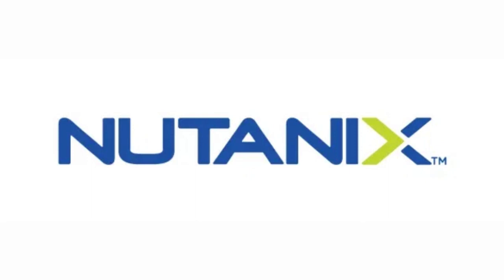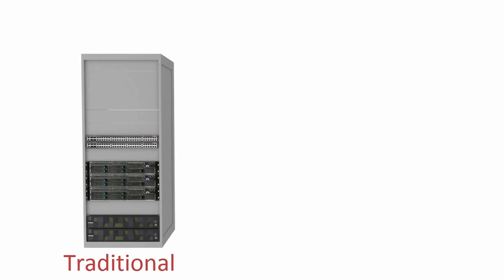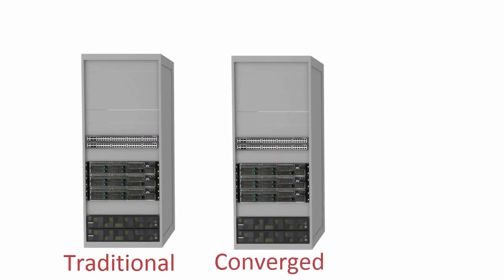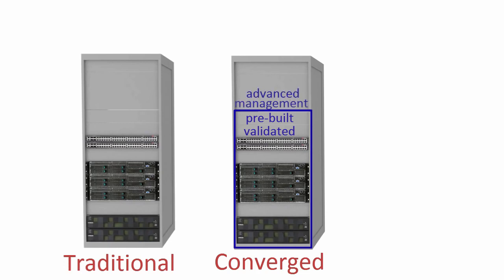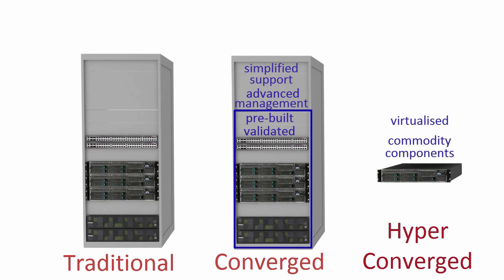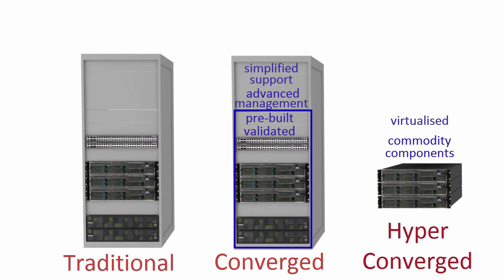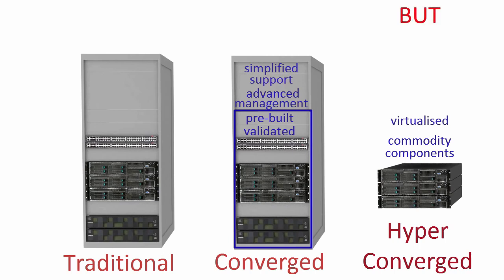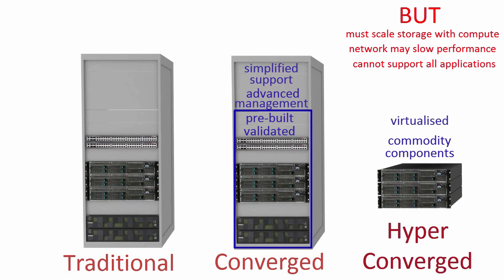What is ?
Hyperconverged infrastructure (HCI) is a software-defined, unified system that combines all the elements of a traditional data center: storage, compute, networking, and management. This integrated solution uses software and x86 servers to replace expensive, purpose-built hardware. With hyperconverged infrastructure, you’ll decrease data center complexity and increase scalability.

Traditional three-tier architecture is expensive to build, complex to operate, and difficult to scale. Don't wait on the IT infrastructure that can support your modern application demands. Adopt HCI without losing control, increasing costs, or compromising security. here is a good tutorial to describe traditional and converged and hyperconverged storage